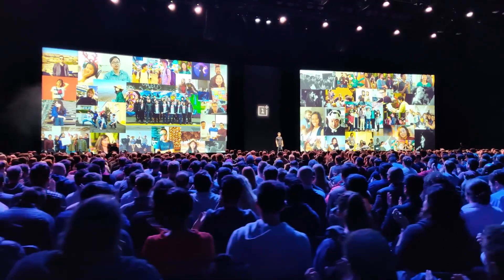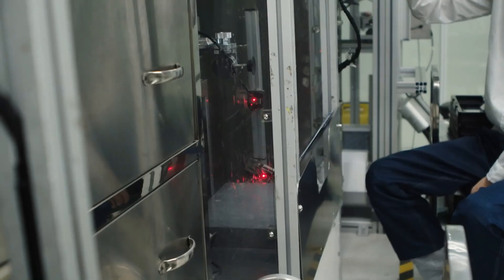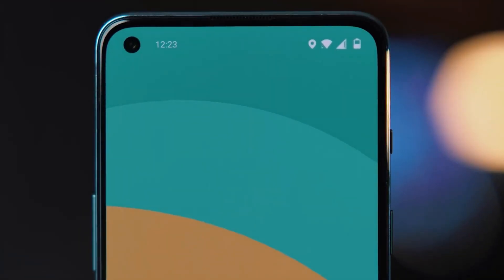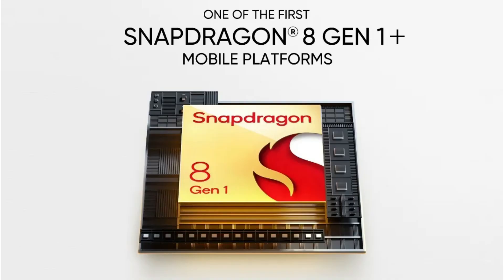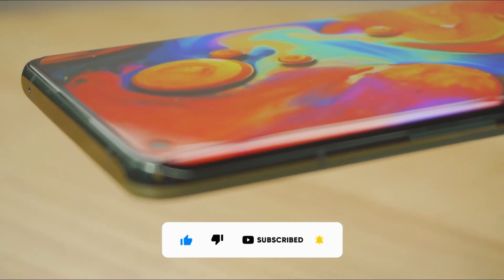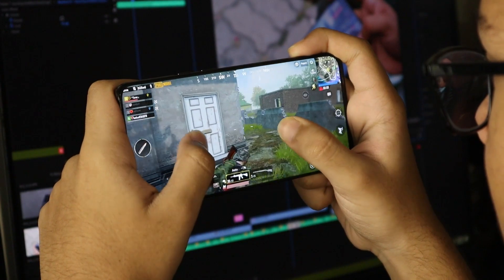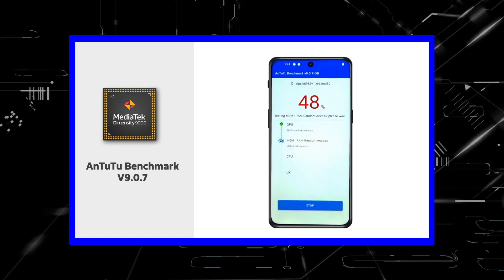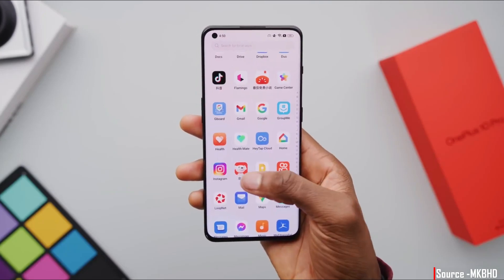OnePlus 10 Ultra - Is Arriving Soon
OnePlus 10 Ultra is on its way, digital chat station has confirmed that the oneplus 10 ultra is in testing face, which means we can see the device any time soon. The oneplus 10 ultra is equipped with the sm8475 silicon, which is snapdragon 8 gen1 plus. Now, according to DCS, Qualcomm could announce the 8 gen1 plus as early as May or June, and flagships from oneplus, Xiaomi, and moto could debut with this silicon in July or August. The best part is that 8 gen 1 plus heat dissipation and power control are better than 8gen 1. The processor is clocked at 2.99 GHz, with a little GPU upgrade.